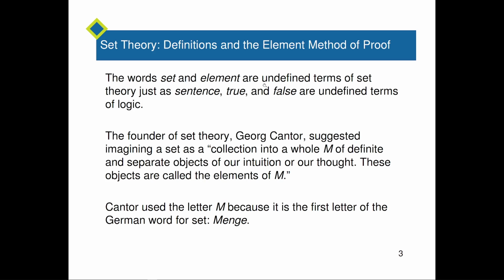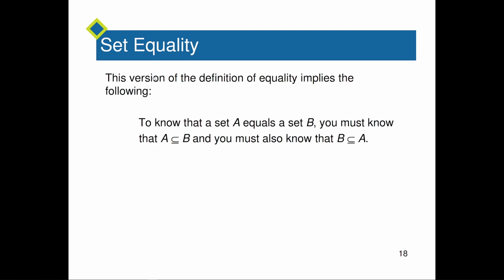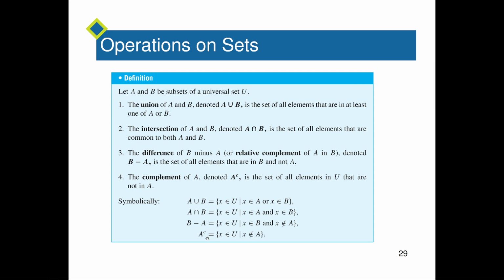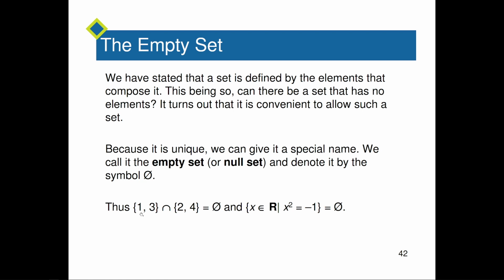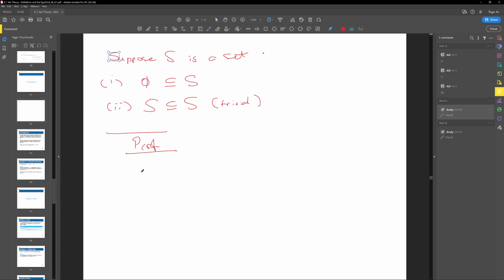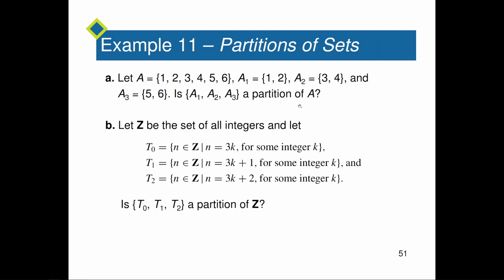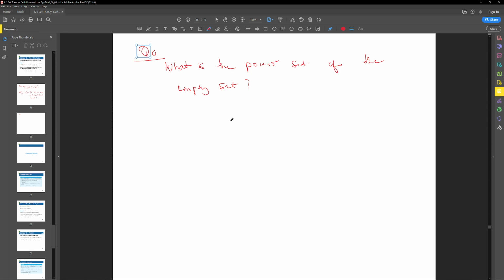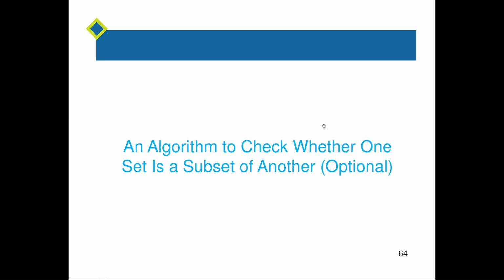Chapter 6 - Set theory definition and proofs